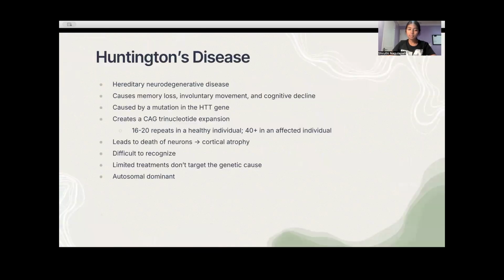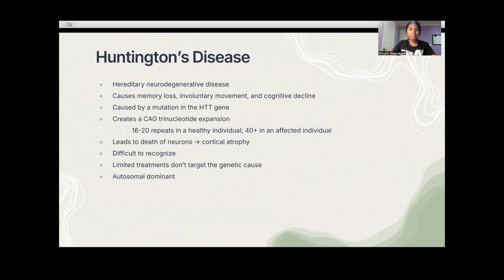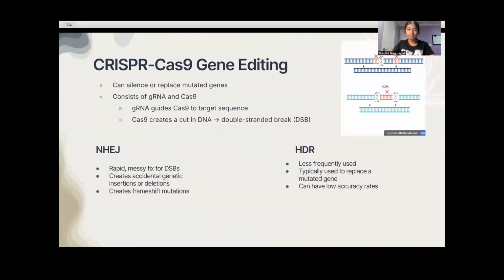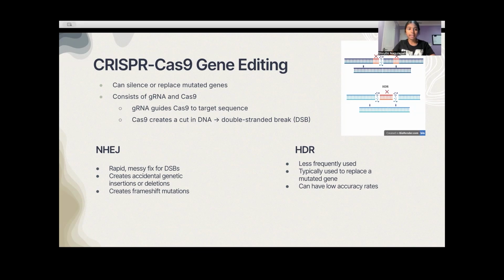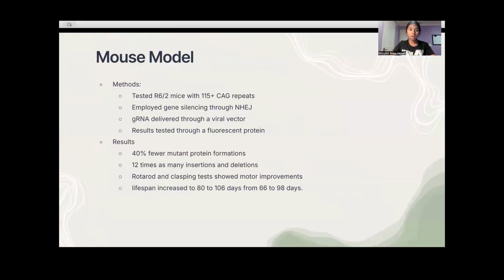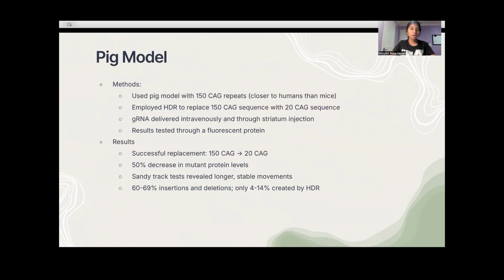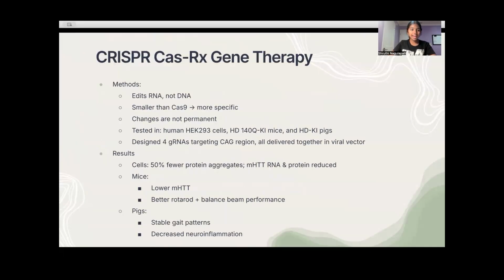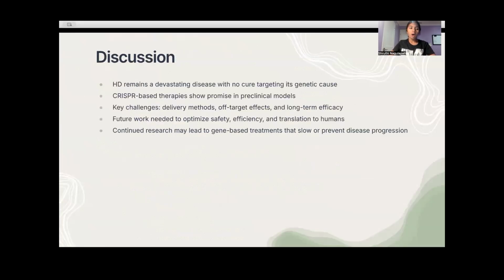Gene Editing for Huntington's Disease Presentation by Shruthi Nagulapalli at Polygence's Symposium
‘Gene Editing Treatments for Huntington's Disease‘ was a STEM Elevator Pitch delivered asynchronously by Shruthi Nagulapalli at Polygence’s 13th Symposium of Rising Scholars in September 2025.